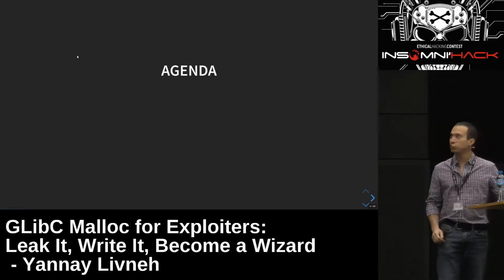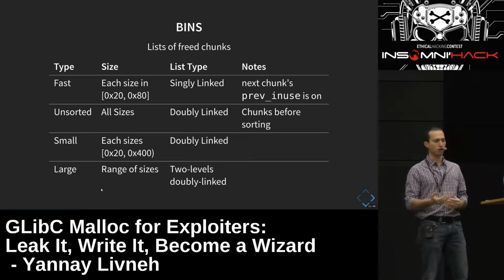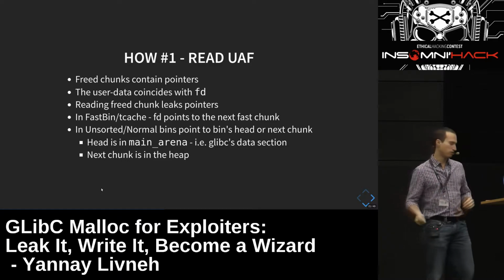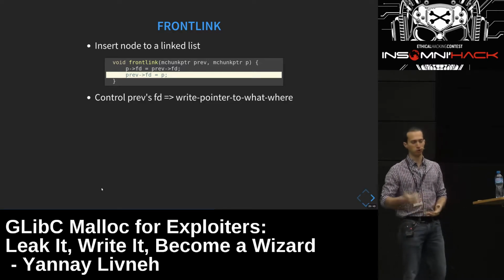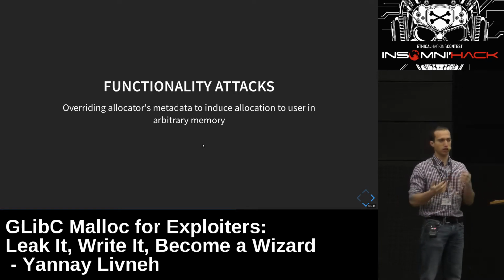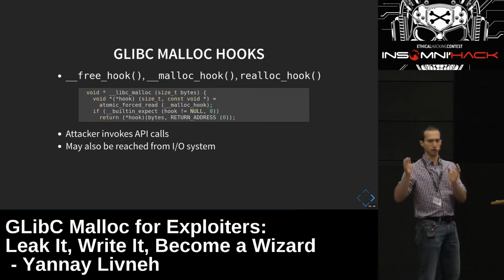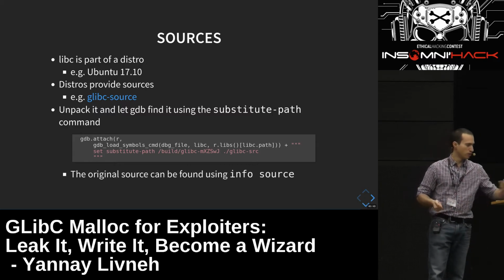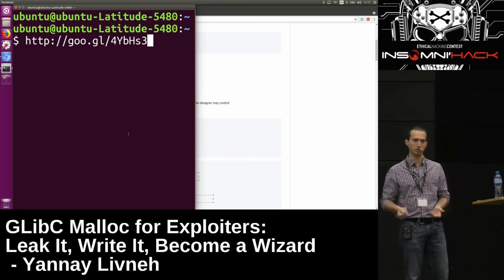GLibC Malloc for Exploiters: Leak It, Write It, Become a Wizard - Yannay Livneh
Insomni'hack 2018
Title: GLibC Malloc for Exploiters: Leak It, Write It, Become a Wizard
Speaker: Yannay Livneh

The GNU C library – GLibC – is the most used library in any GNU/Linux distribution. It is loaded to almost every process and implements the standard C library API. As an attacker, the GLibC is an invaluable target for abuse and gaining exploitation primitives. In this talk we will focus on the Malloc subsystem – the memory allocator implementation in GLibC – from attackers perspective. We will start with the internals and implementation and continue to attacks. We will see how memory corruptions can lead to information disclosure, effectively bypassing ASLR, and how to write arbitrary memory. Eventually, we will learn how to combine these write primitives with various hooks in the GLibC itself to gain code execution.

This talk is a comprehensive guide to practical heap exploitation from source code to debugger and set-up. We will share hands-on knowledge that was gained in hours and hours of exploit development and CTFing. We will walk through new and surprisingly old, almost forgotten, attacks and see how they can be used in practice. We will also explore some of the near future possibilities and complications, the implications of the changes that were introduced in 2.26 (Aug 2017) and 2.27 (Feb 2018) versions.